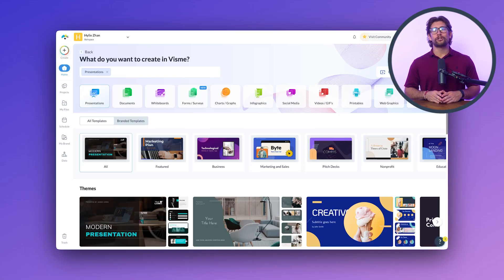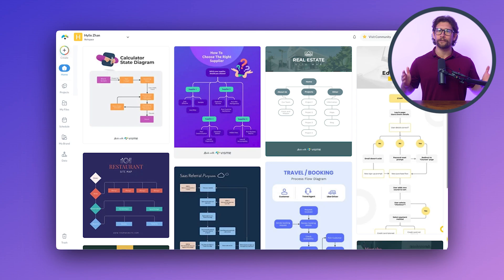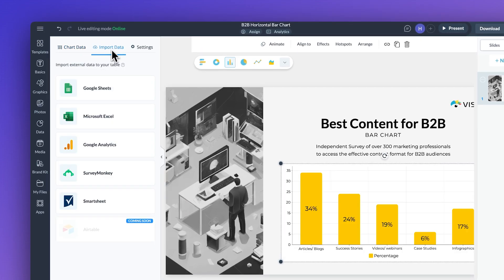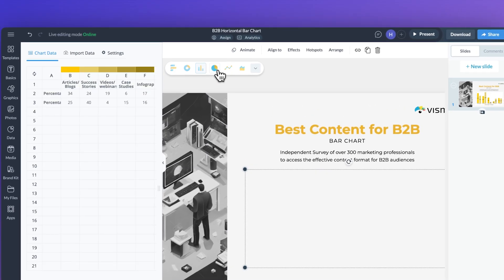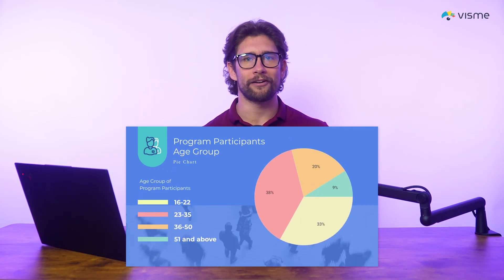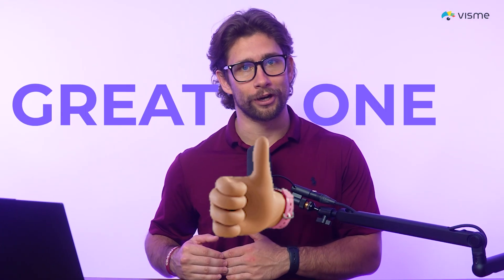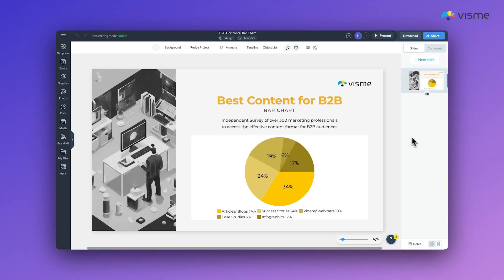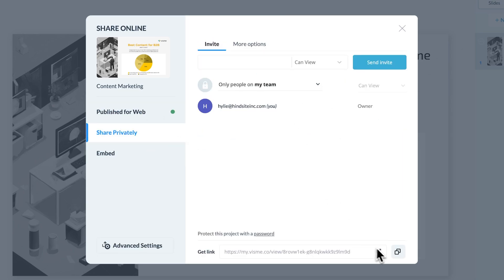Add Interactive Graphs to Your Presentations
I'm going to show you how you can make EPIC data graphs show off in your next presentation.

👉 The data visualization tool I'll be using is Visme. Upgrade your visuals today

You can make everything from bar graphs to flowcharts, scatter plots, global maps, radar charts and so much more. And even create clickable hotspots or add additional info that pops up on-hover.